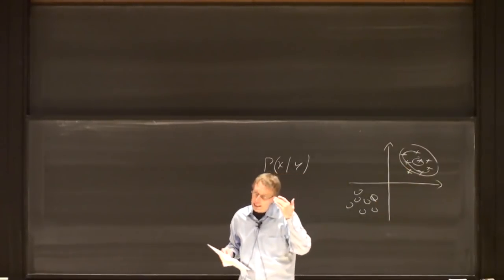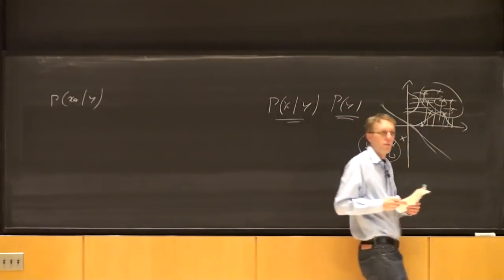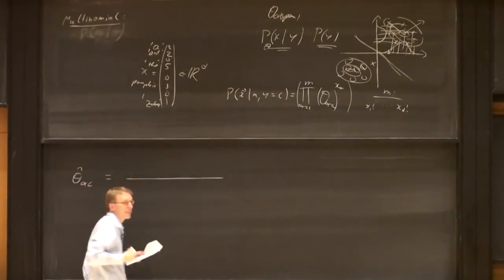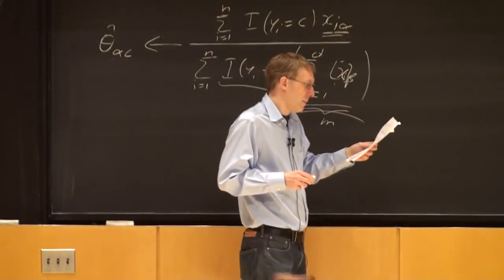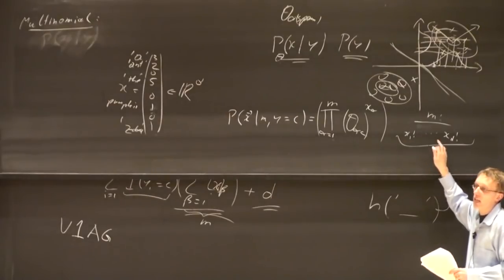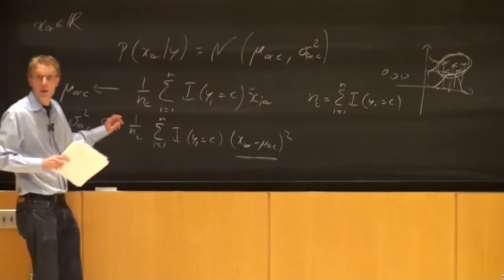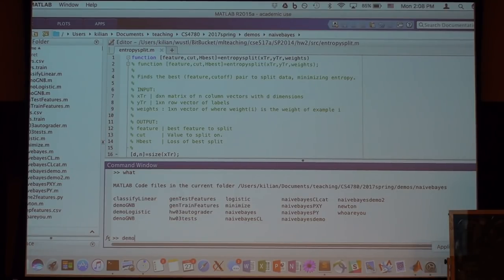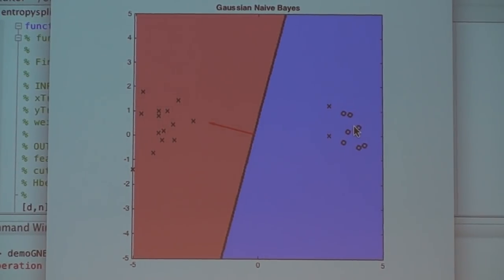Machine Learning Lecture 10 "Naive Bayes continued" -Cornell CS4780 SP17